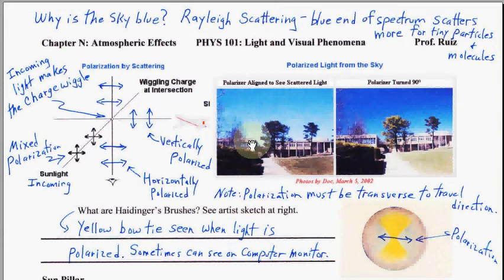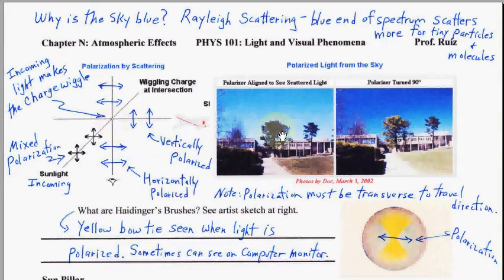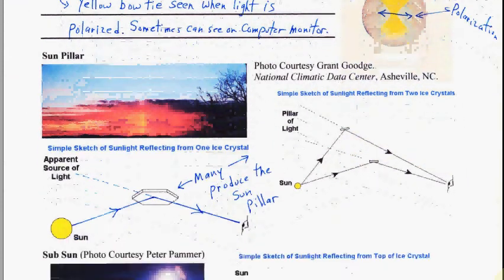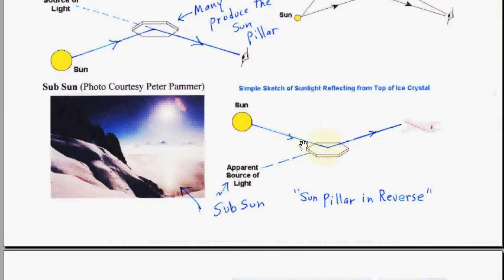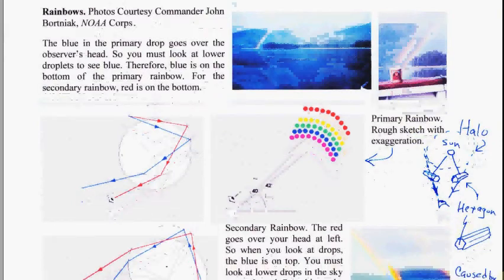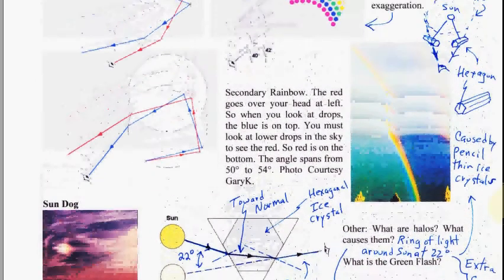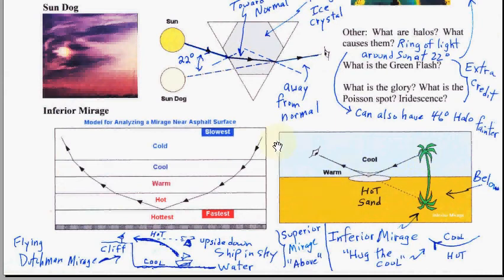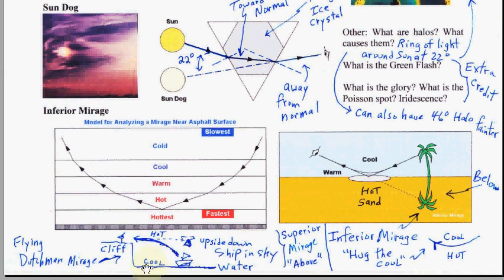PHYS 101 Light and Visual Phenomena - Notes N